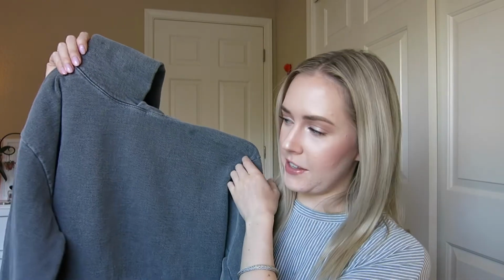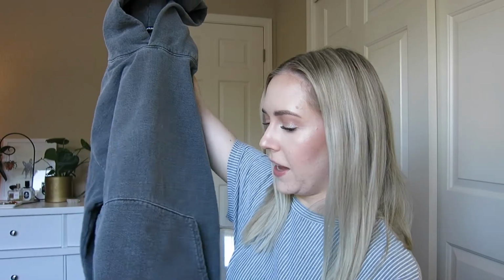MAY FAVORITES | 2019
My May beauty and lifestyle favorites!

Products Mentioned:
Dr. Dennis Gross Hyaluronic Marine Oil-Free Moisture Cushion
Replenix Antioxidant Sunscreen Moisturizer
NYX Shimmer Down Pigment in Platinum
ColourPop Super Shock Shadow in Frog & Amaze
Lancome L’Absolu Gloss in Nuit & Jour
NYX Retractable Lip Liner in Nude
Lawless Liquid Lipstick in Jake
Lancome L’Absolu Rouge in 250 Beige Mirage
Dave’s Killer Bread Cinnamon Raisin Remix Bagels
Talentless Hoodies
Barefoot Dreams In the Wild Throw

What I’m Wearing:
MAC Rice Paper and Soft Brown Eye Shadows
ColourPop Super Shock Shadow in Frog
Unstoppable Eyeliner in Onyx
Kat Von D Tattoo Eyeliner in Trooper
L’Oreal Voluminous Super Star Mascara Primer
Essence Lash Princess Mascara
NARS Super Radiance Booster
Estee Lauder Double Wear in 1N1
ColourPop No Filter Concealer in Fair 08
Laura Mercier Translucent Powder
MAC Mineralize Skinfinish Natural in Light Plus
Kat Von D Shade and Light Duo in Light
Colour Pop Super Shock Cheek in Tasty
ColourPop Super Shock Cheek in Flexitarian
ColourPop Brow Boss in Ash Brown
ColourPop Brow Boss Gel

If you enjoyed please tell a friend :)